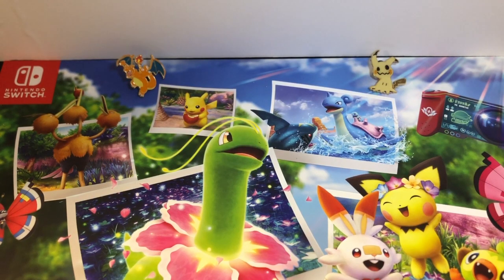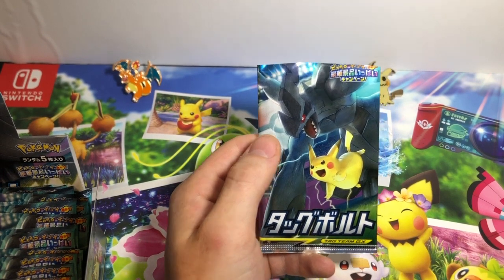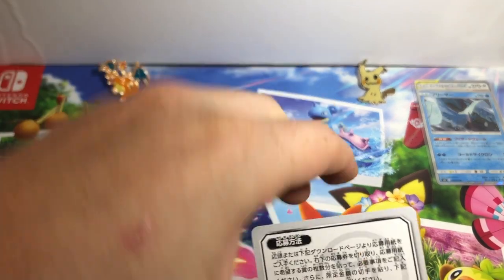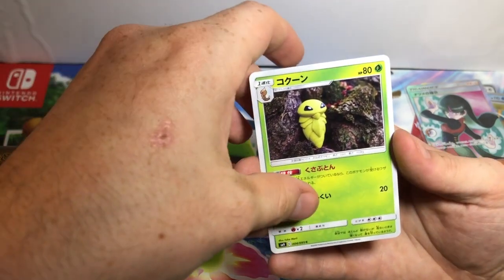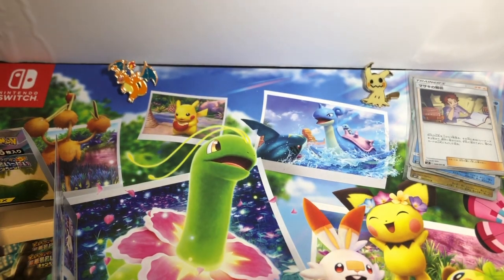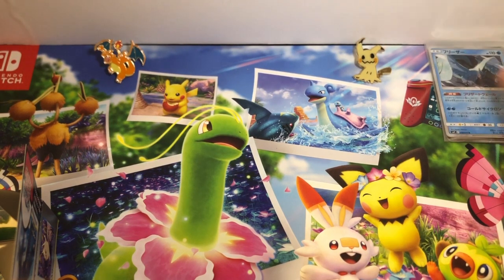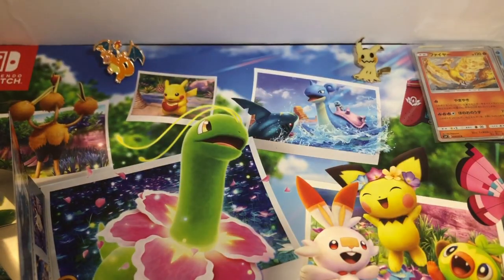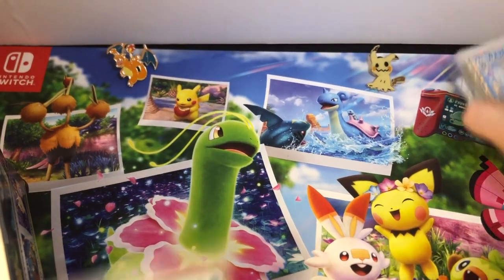TAG BOLT Japanese Booster Box Opening | Team Up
Opening a sealed Tag Bolt Japanese Booster Box. The English equivalent to this set is Team Up. Each Japanese booster box comes with 15 guaranteed hits, which includes at least 4 Tag Team GX or better. I hope you enjoy the video!